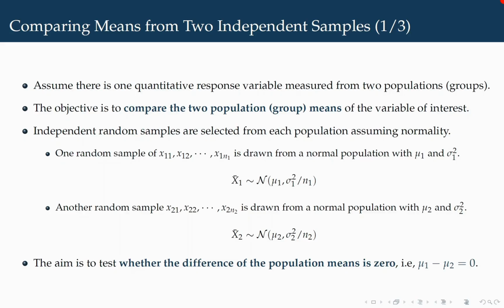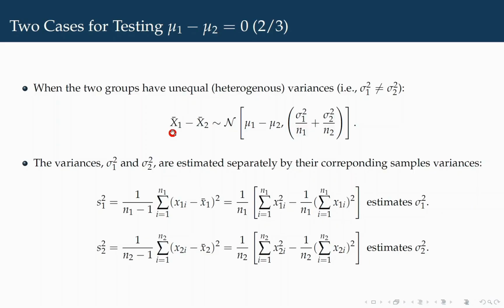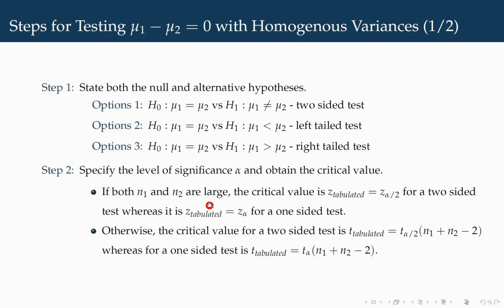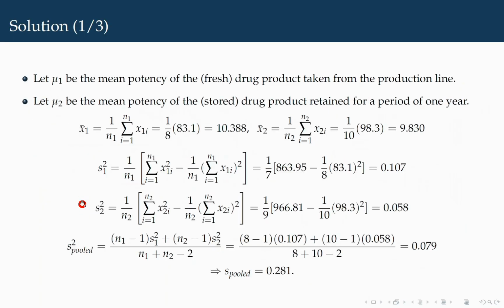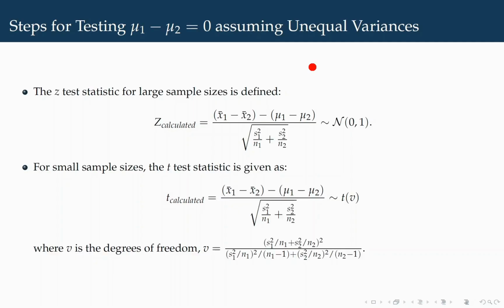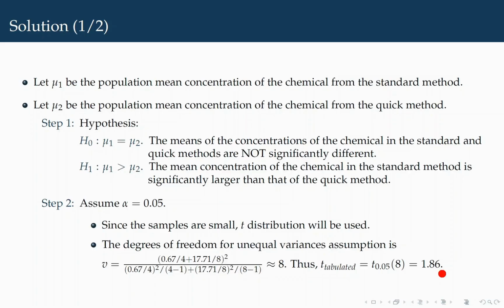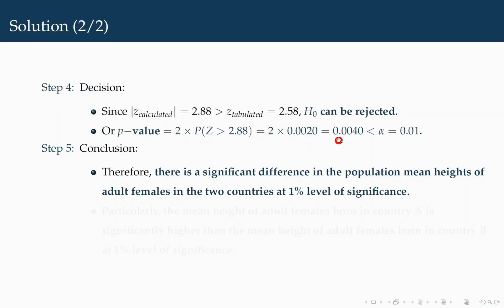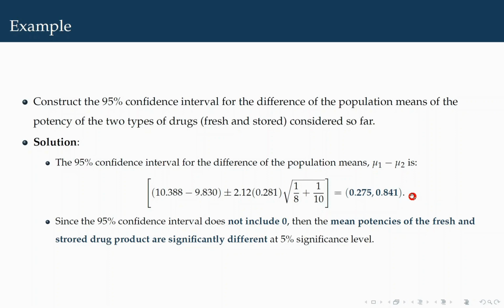8. Hypothesis Testing and Confidence Interval for Two Population Means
00:00 Intro
10:29 Testing for Difference of Means under Homogenous Variances Assumption
28:21 Testing for Difference of Means under Unequal Variances
44:03 Confidence Interval for Difference of Means